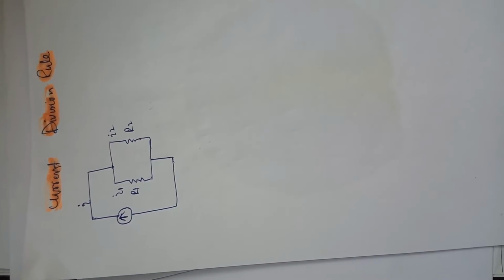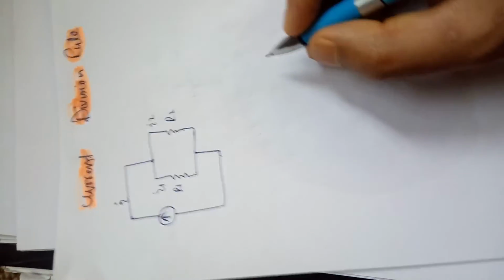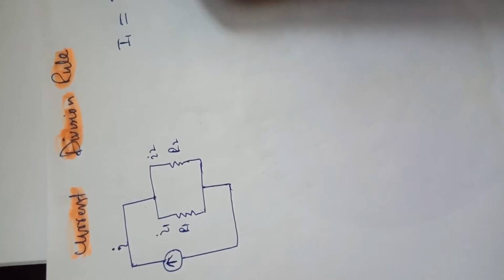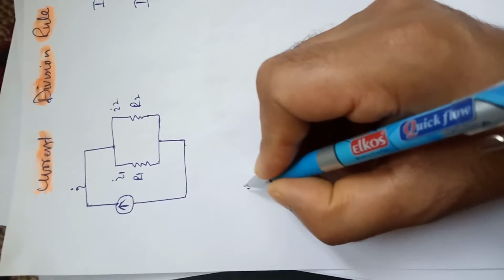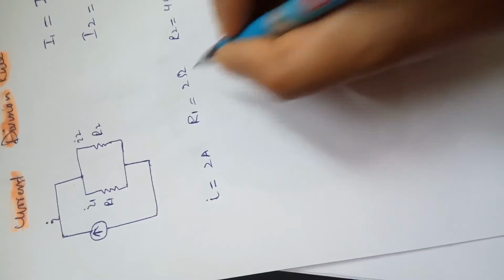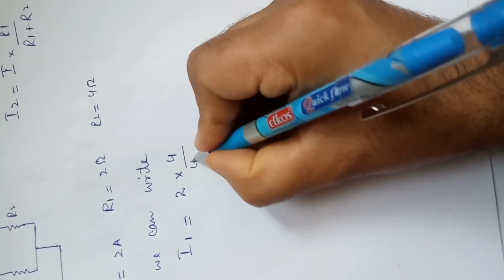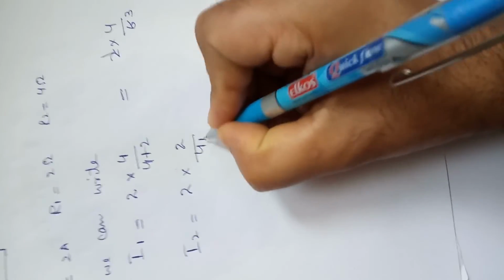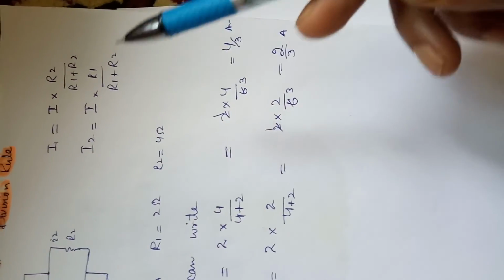current division rule shortcut (hindi/urdu and english)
this video is about current division rule and numerical solving.